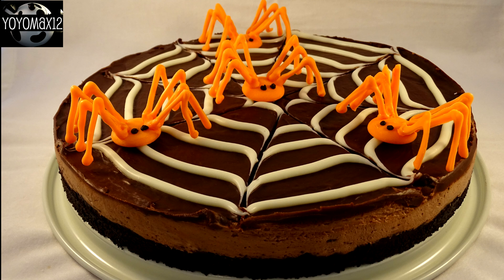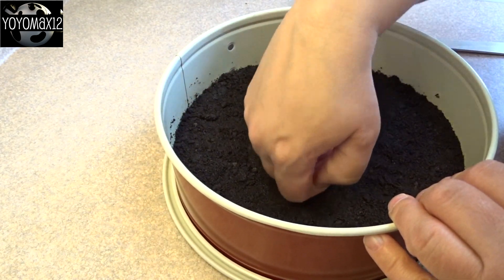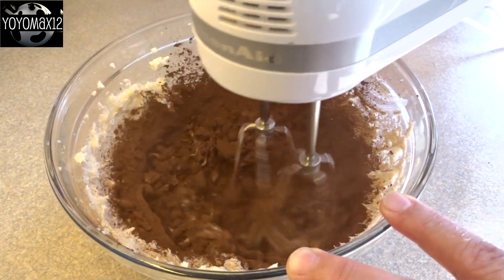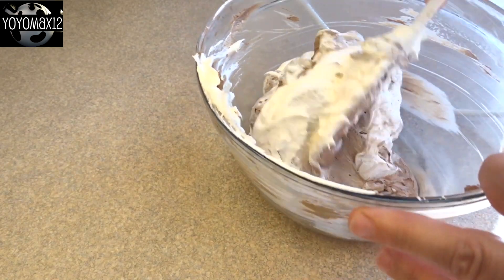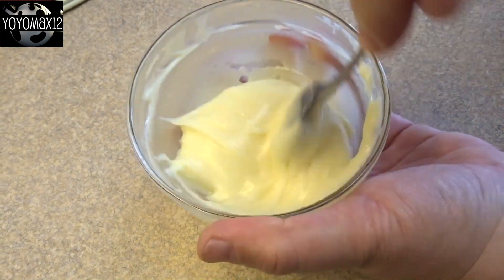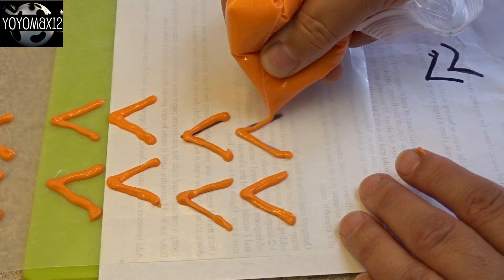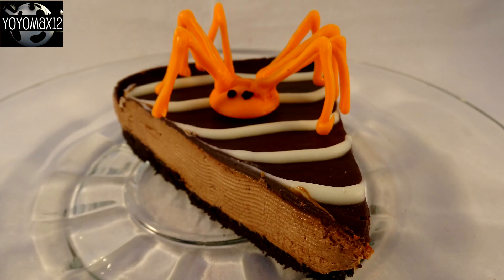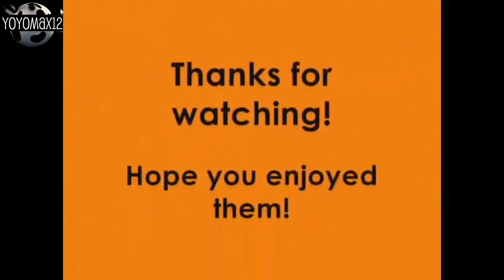Chocolate Spiderweb Tart - with yoyomax12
Below is the recipe I ended up using and it turned out okay.  Below that is the link to the original recipe.

Crust:
1 1/2 cups oreo crumbs
4 tbsp butter, melted

Filling:
8 oz cream cheese (room temperature)
1/4 cup white sugar
1/4 cup unsweetened cocoa
1/2 tsp vanilla extract
2 3/4 cups Cool Whip topping

Ganache topping:
1/4 cup heavy whipping cream
3 oz semi sweet chocolate chips

Spiderweb:
1 tbsp heavy whipping cream
2 oz white chocolate chips

Orange candy melts for spider bodies and legs and some black frosting for eyes.

Combine cookie crumbs and melted butter together and press into the bottom of a 9" spring form or tart pan with removable bottom.
Set aside.

Beat cream cheese until smooth and then beat in the white sugar.
Beat in cocoa and vanilla extract.
Beat in 2 cups of Cool Whip on low and then fold in an additional 3/4 cup cool whip.
Spread over the crumb layer.
Set aside.

Heat 1/4 cup whipping cream until very hot and pour over chocolate chips in a small bowl. Allow to sit for 2-3 minutes and then stir until smooth and glossy.  Spread over the filling layer.

Place white chocolate and 1 tbsp cream in a small bowl and heat in microwave until cream is hot.  Stir until smooth.
Place white chocolate ganache in a piping bag with small round tip or zip lock bag with small corner cut out and pipe a spiral shape starting from the center.
Drag a toothpick through the spiral to make spiderweb.
I made 8 of them, make more if you want smaller slices.

Make spiders as explained in video and place on tart just before serving.